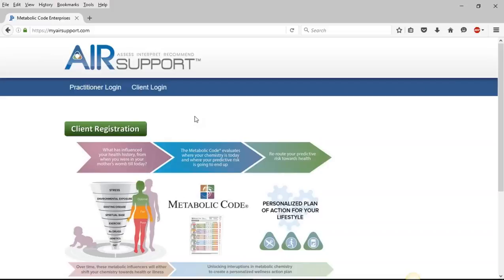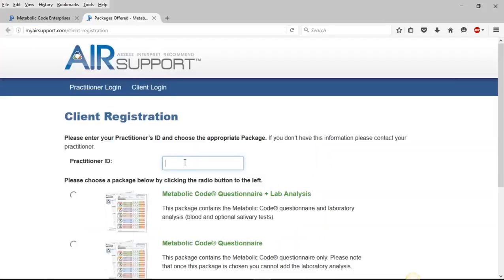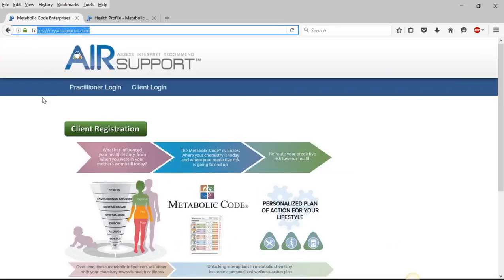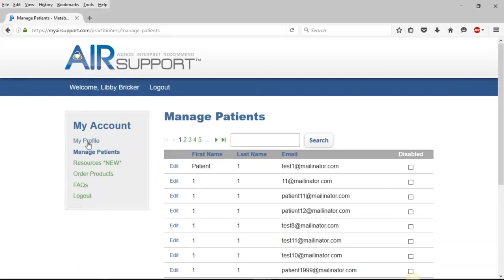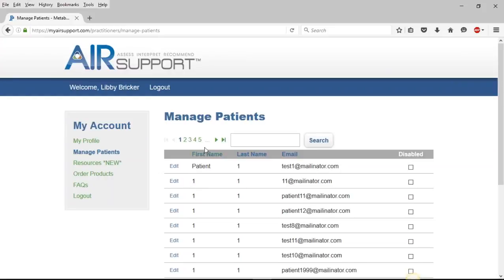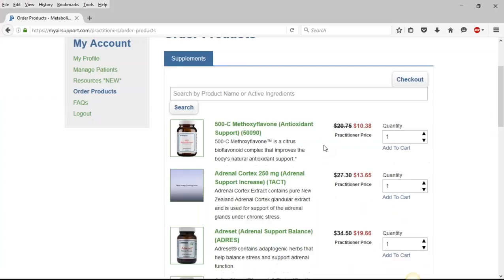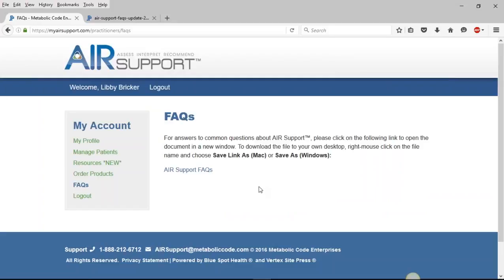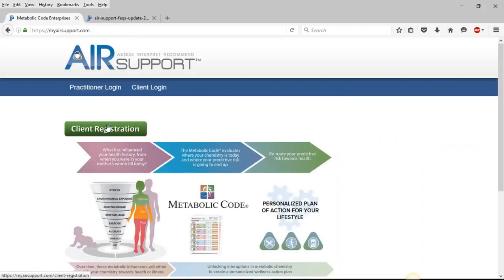2016 04 05 10 13 AIR Support Orientation